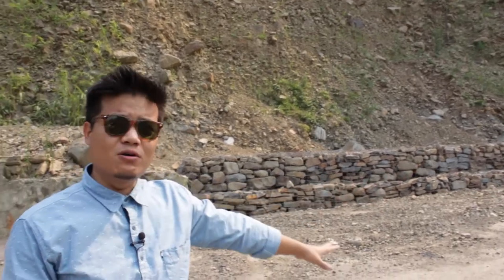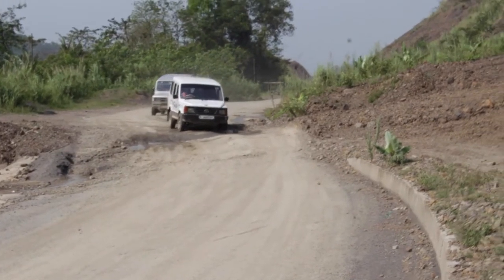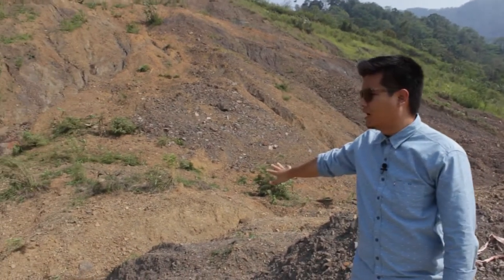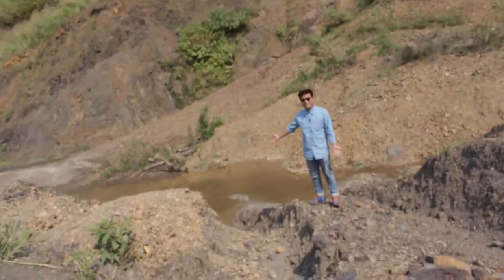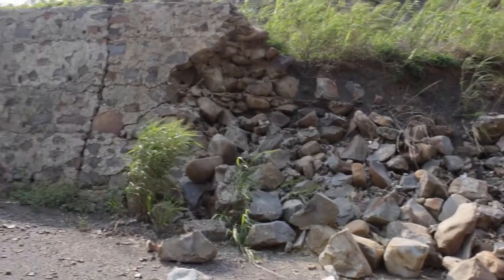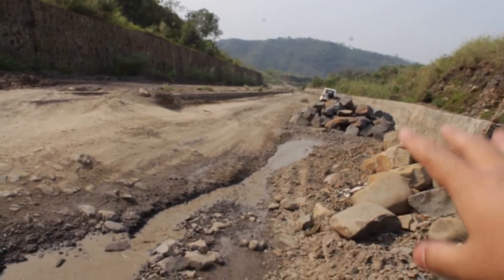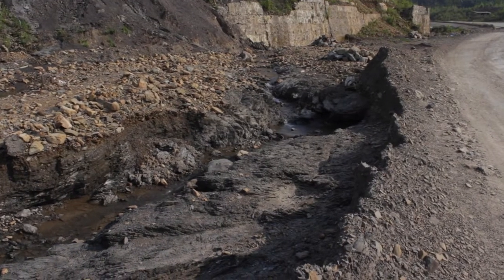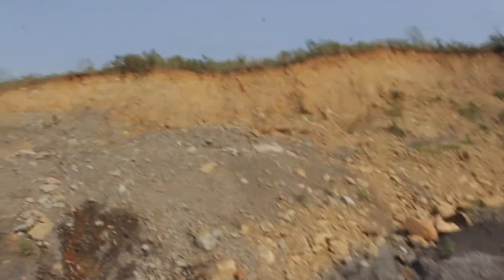BE A CITIZEN JOURNALIST | Day 6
Citizen journalists Daniel Langthasa and Avantika Haflongbar reporting from National Highway 54 (East) in Dima Hasao district of Assam, India.